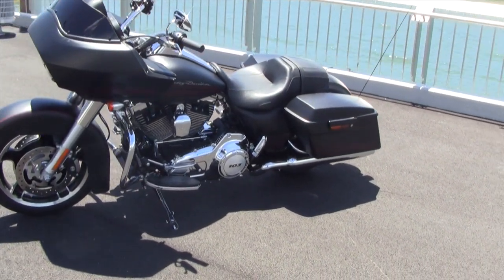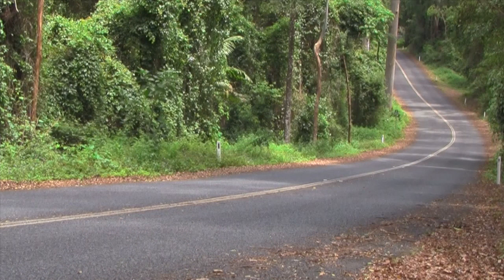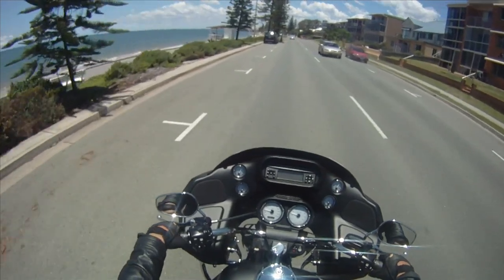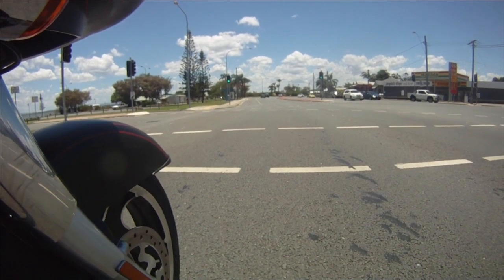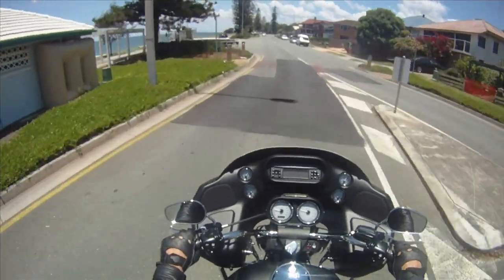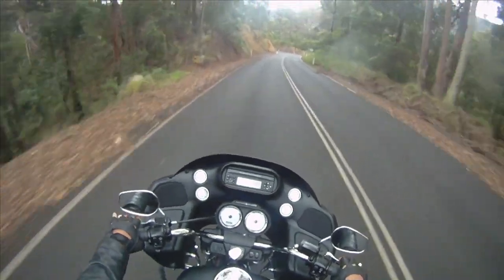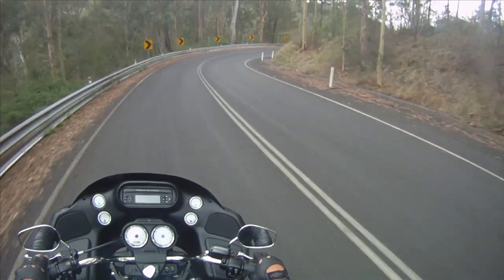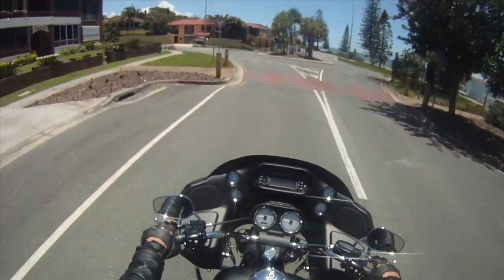H-D FLTRX Road Glide Custom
Thoughts and some on-board footage from the new Road Glide for Kiwi Rider Magazine.

Correction: the correct dry weight of the bike is 367kg

Composer: Pierre Gerwig Langer (SESAC)
Publisher, all tracks: Lynne Publishing (PRS) 100%